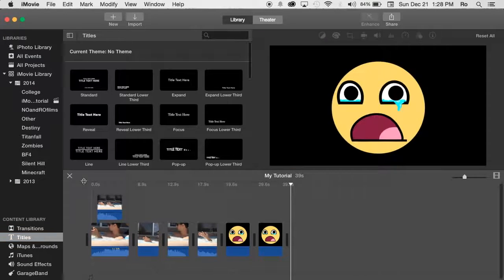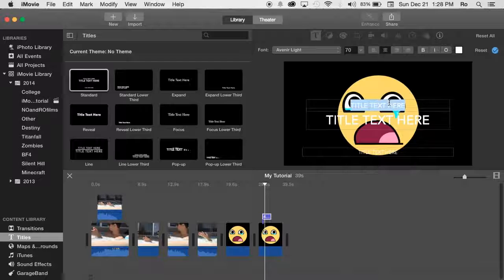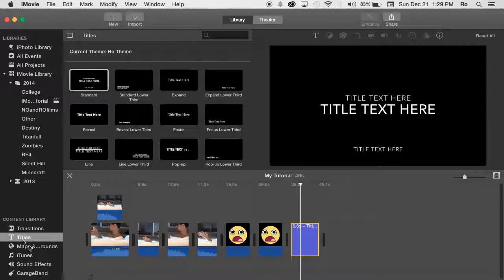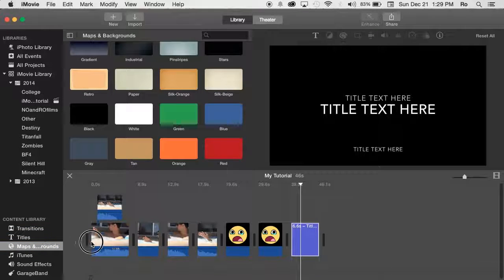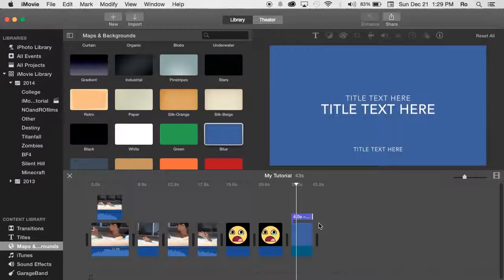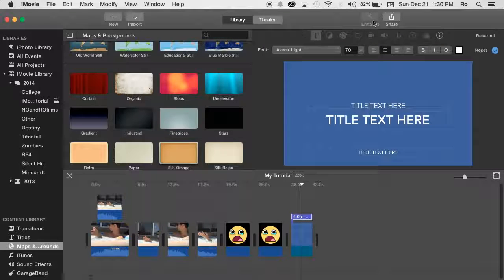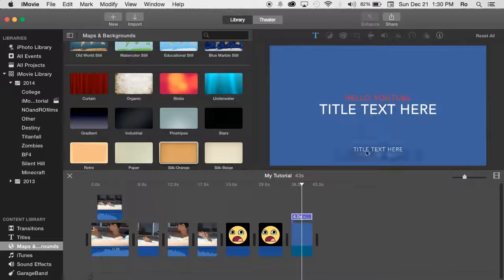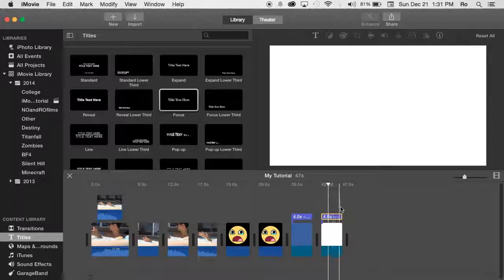Change Title Background in iMovie 10 0 6 Tutorial 62